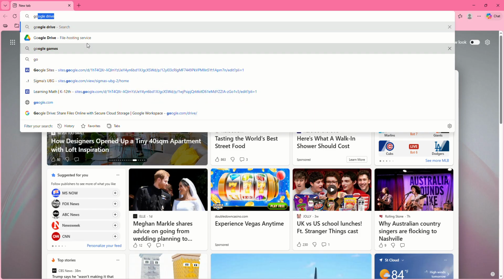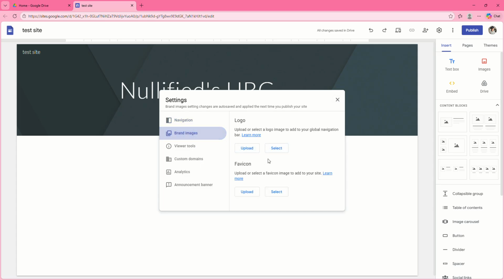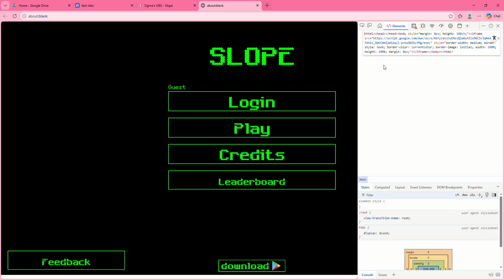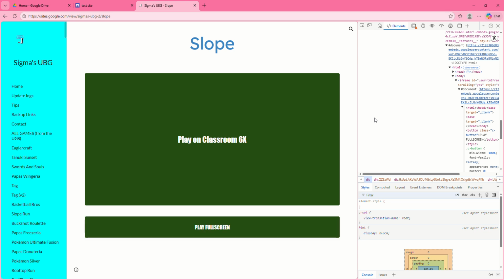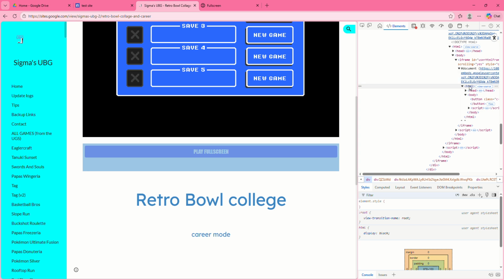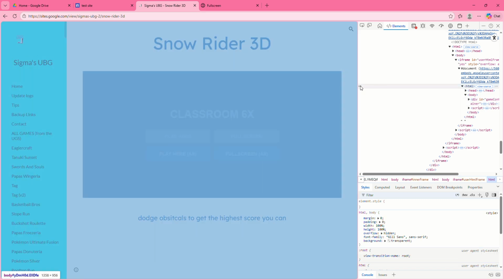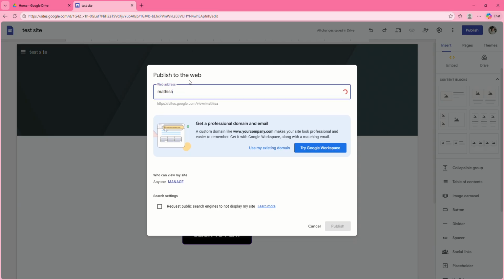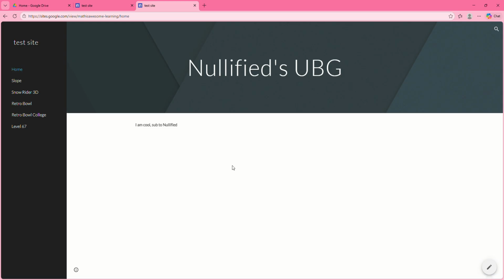How to make an Unblocked Games Site for School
Today, I will show you how to make an unblocked games site for school; free of charge and without knowing how to code.